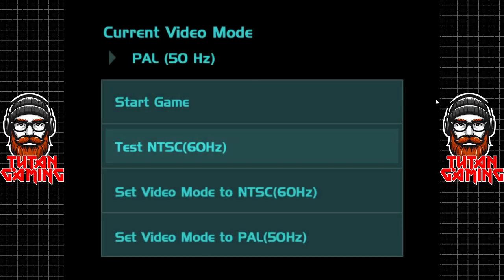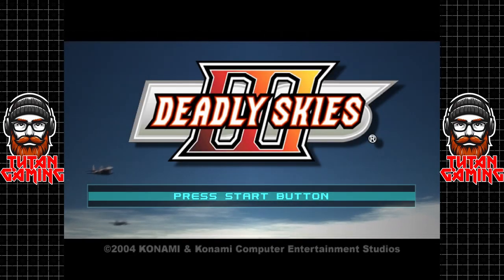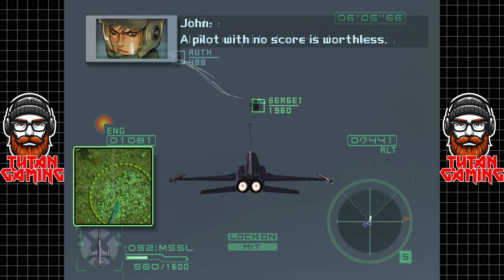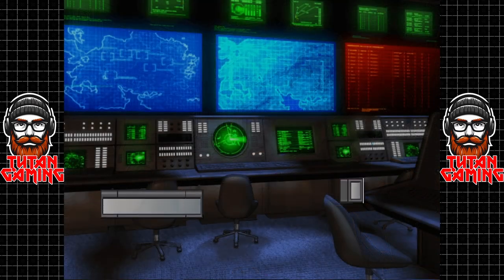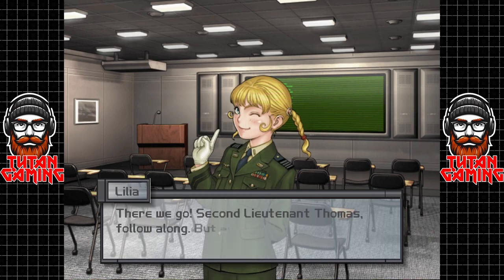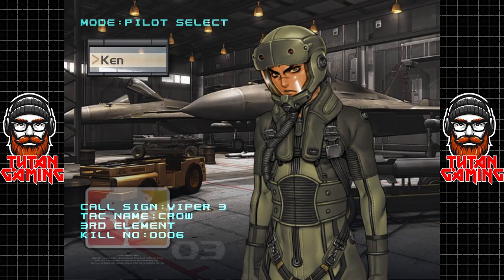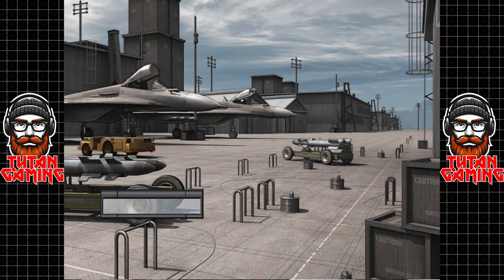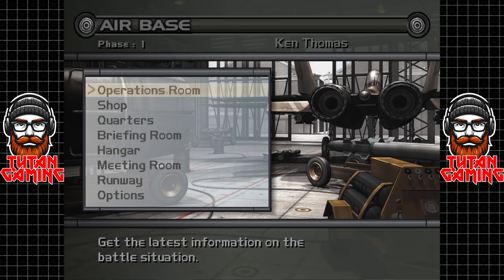Tytan Tries - Airforce Delta Strike - PS2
Hi guys! In this week's episode of Tytan Tries, we review the final instalment of the Delta Strike/Deadly Skies series. This game has a considerably different story and mechanics than the first two games, which caught me off guard. I'm not sure what to make of this one, to be honest.

My PC:
-CPU: AMD Ryzen 5800x3D 8C 16T @4.40Ghz
-RAM: 32GB Corsair Vengeance RGB @3600Mhz
-MB: MSI MPG X570 Gaming Pro Carbon WIFI
-GPU: Nvidia RTX 4080 16Gb ROG STRIX
-SSD 1: Samsung 860 Evo 250Gb
-SSD 2: Samsung 860 Evo 500Gb
-SSD 3: Samsung 970 Evo 500Gb (M.2 Boot Drive)
-SSD 4: Samsung 980 Pro 2Tb (M.2 Game Drive)
-HDD 1: WD Red 4Tb (Recording & Storage)
-Case: Corsair Obsidian D500
-Keyboard: Corsair K95 RGB Platinum
-Mouse: Corsair Scimitar RGB Elite
-Mic: Wave DX On The Wave XLR
-Cam: Logitech 920
-Headset: Corsair Virtuoso RGB
-Headset 2: Corsair HS60 (Older Systems)